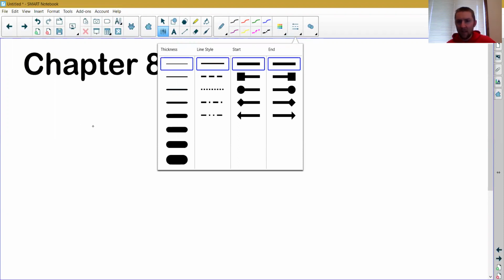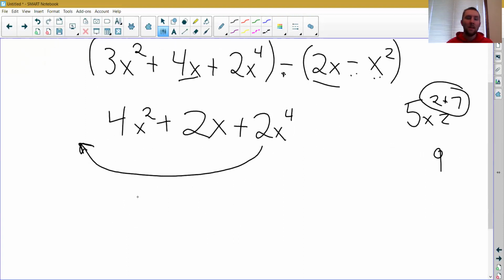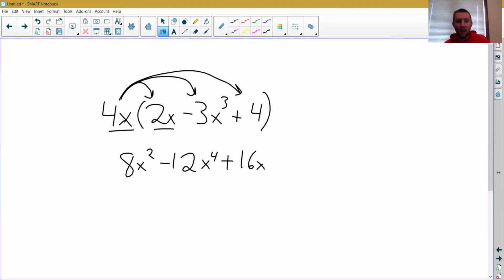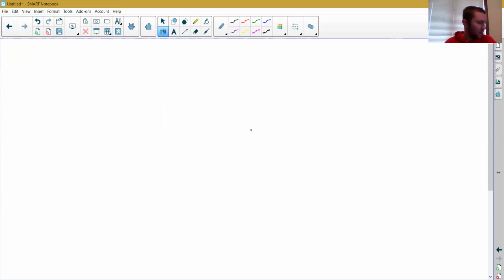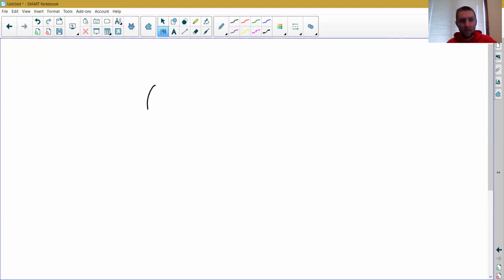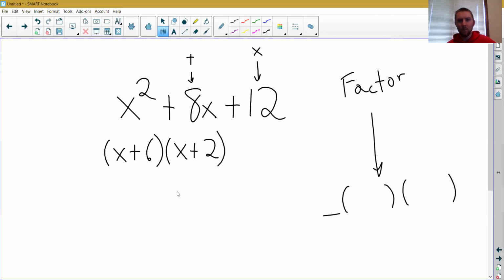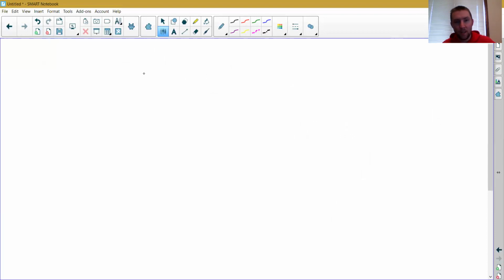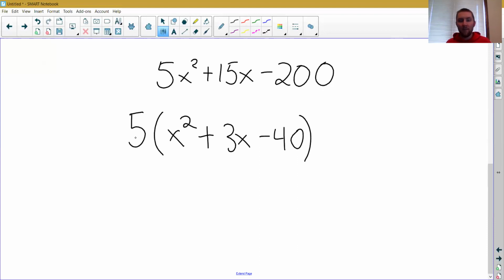Algebra 1 Chapter 8 Review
In this video we briefly discuss examples from each section of Chapter 8.